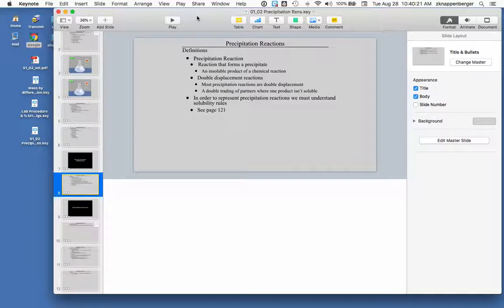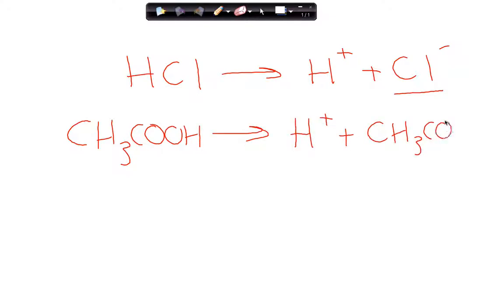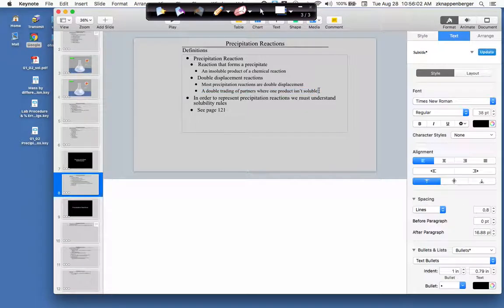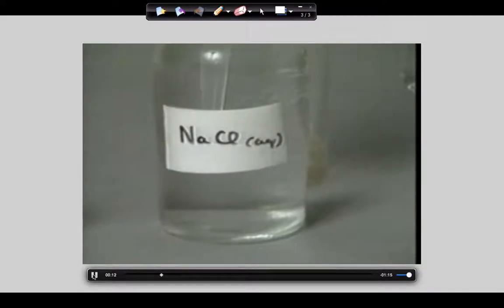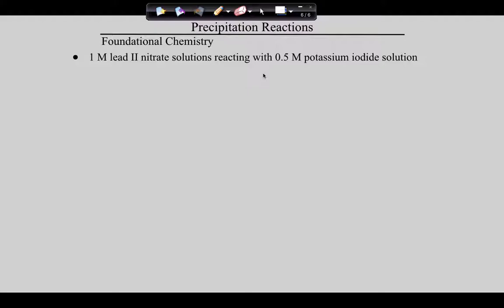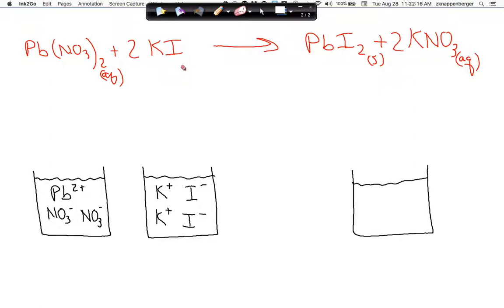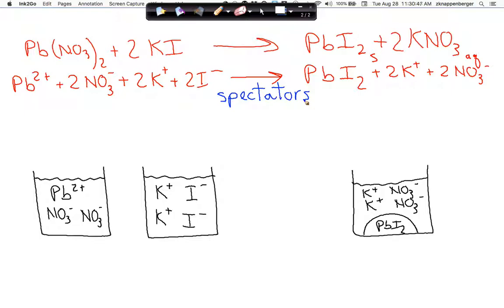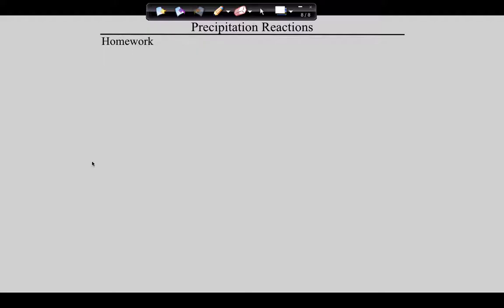Net Ionic Equations